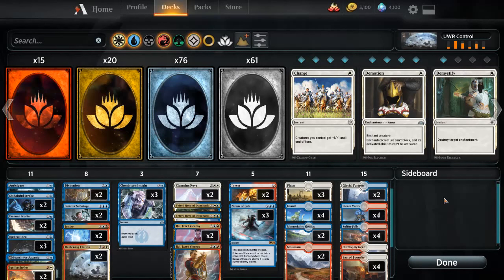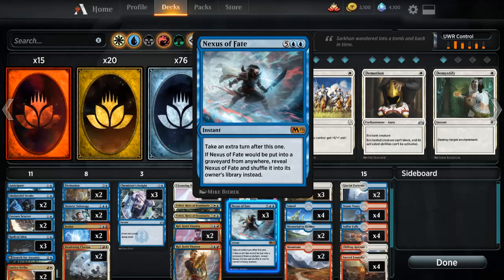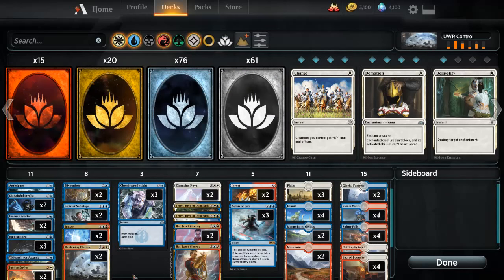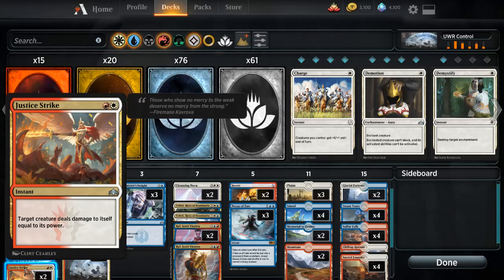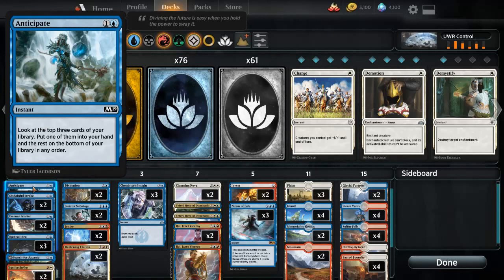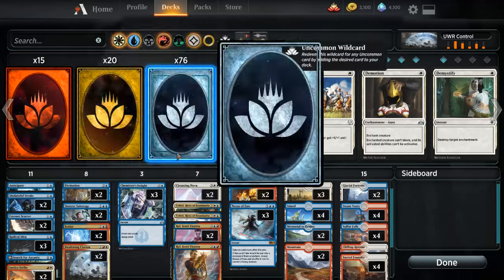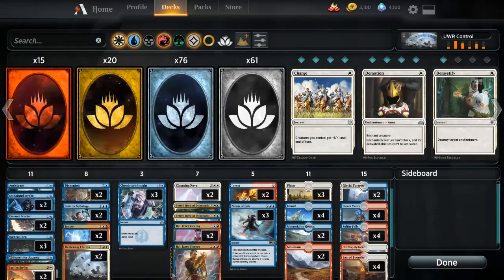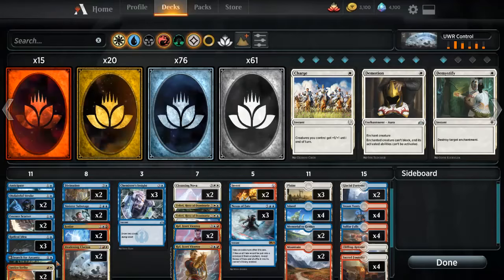MTG Arena Standard Deck Tech - Jeskai Control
MTG Arena Standard Jeskai Control Deck Tech.